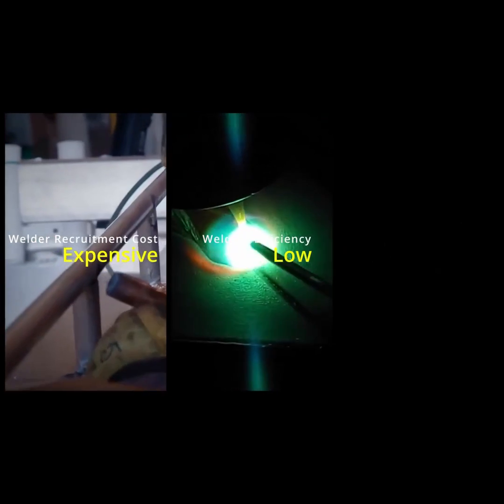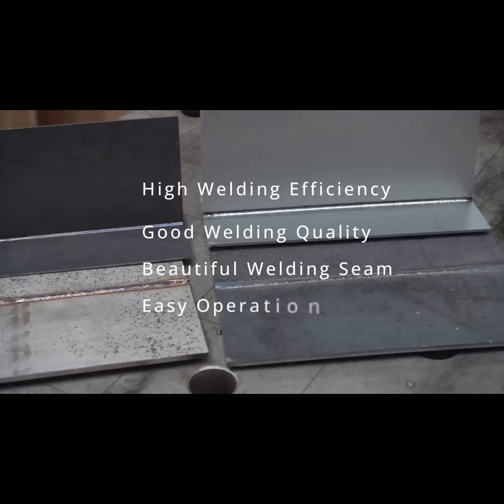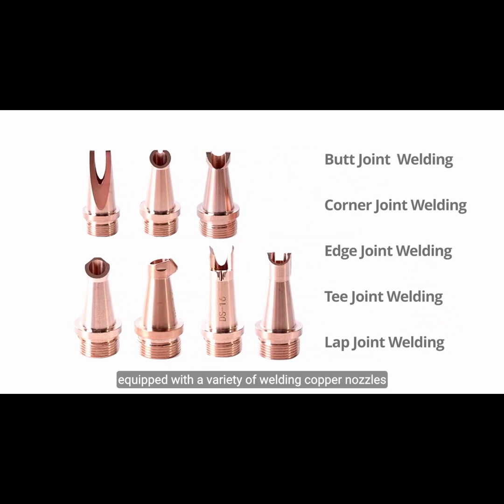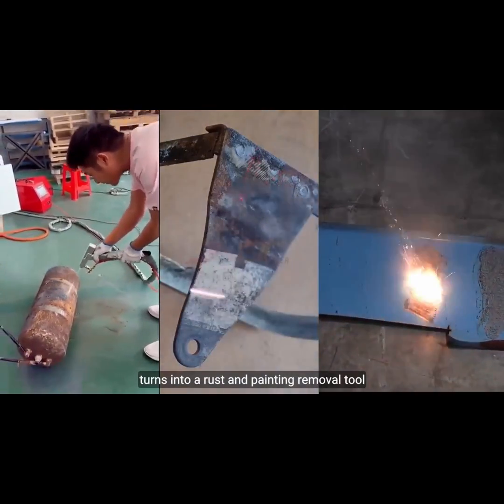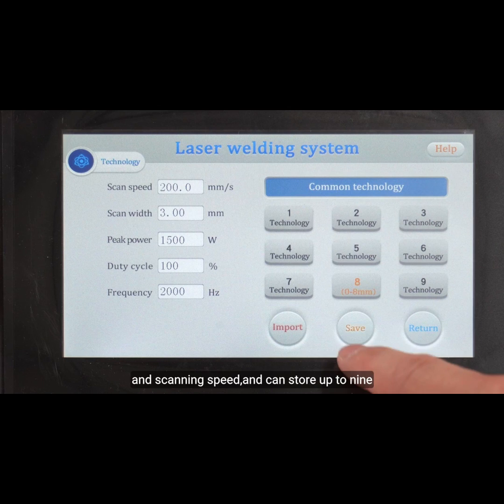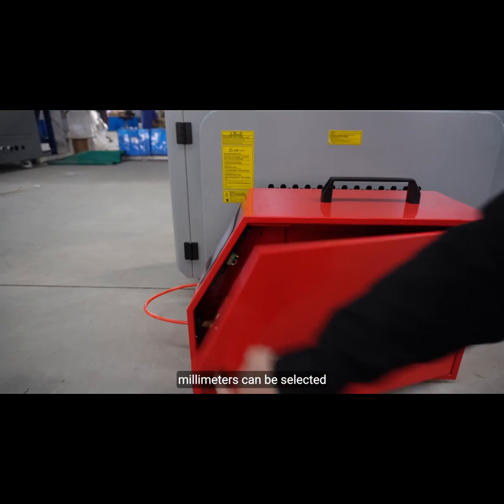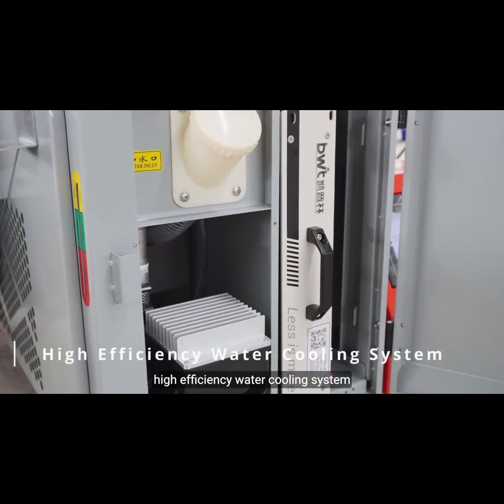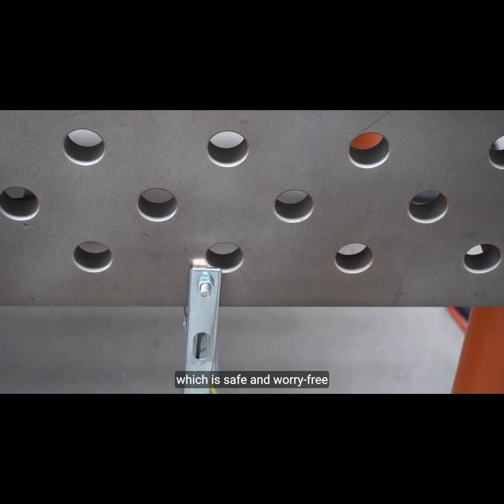Handheld laser welder SF-blazer 1500-3000w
🌟 Welcome to the Sky Fire Laser Channel! 🌟

At Sky Fire Laser, we specialize in bringing you state-of-the-art fiber laser machines, laser cutting heads, welding machines, cleaning machines, and a wide range of laser machine parts. Dive into the world of laser precision with us!

🚀 What Sets Sky Fire Laser Apart?
Professionalism, dedication, and a continuous drive for improvement are at the heart of our operations. Our commitment to effective execution makes Sky Fire Laser a leader in the laser technology industry.

Exclusive YouTube Offer: Get $150 OFF on our Laser Machines!

👍 Enjoyed our video?